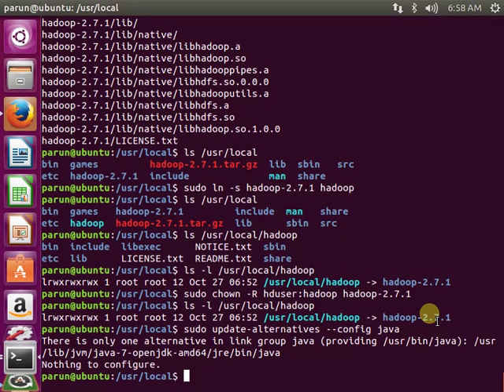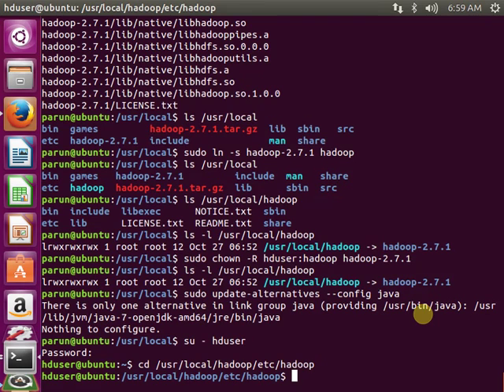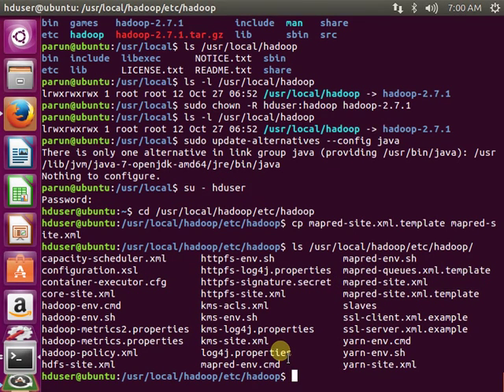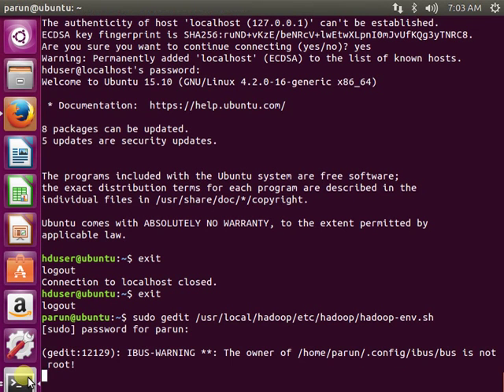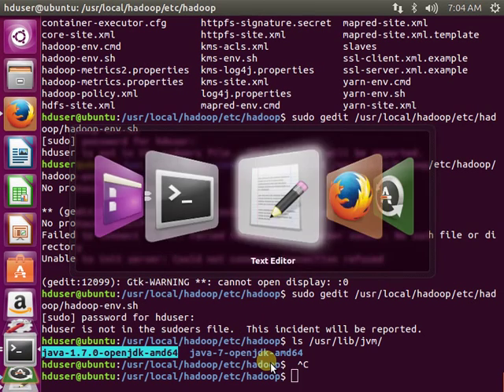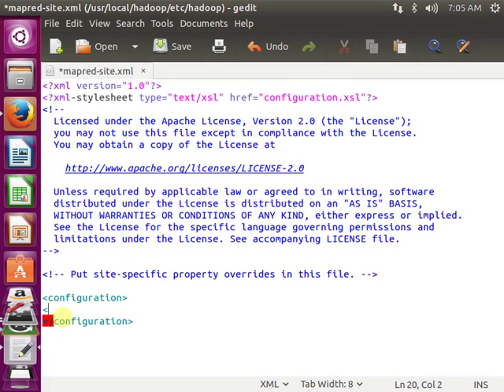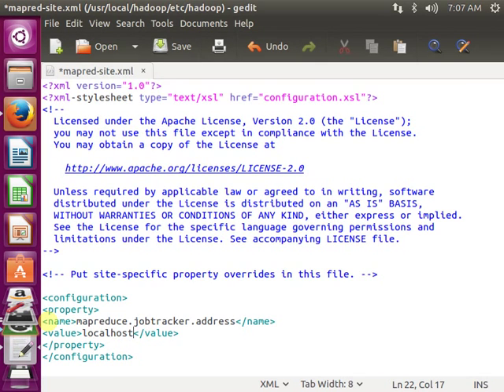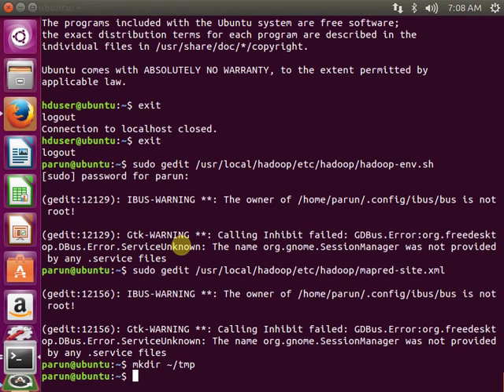Hadoop Installation Part 4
Configuration of Hadoop files